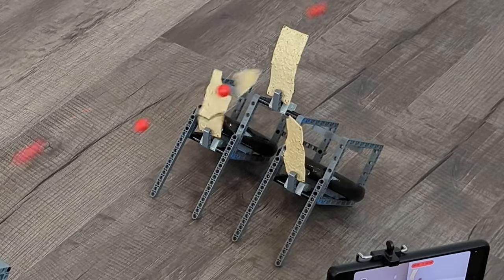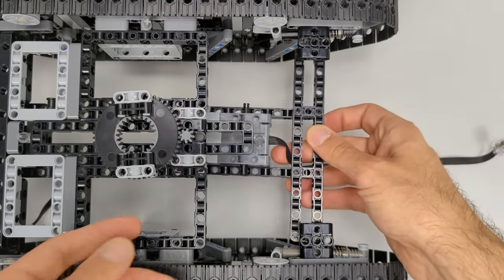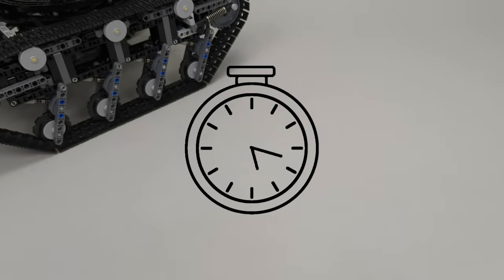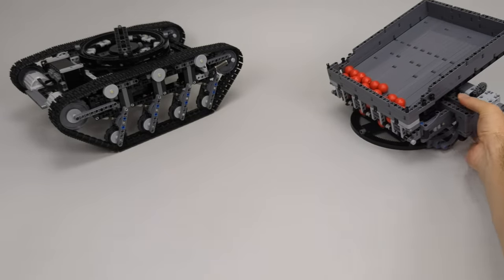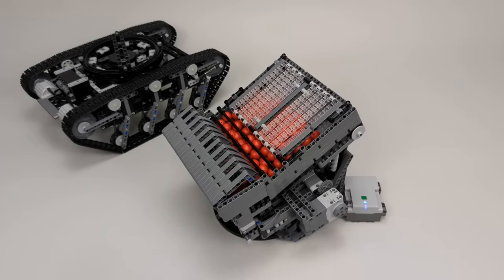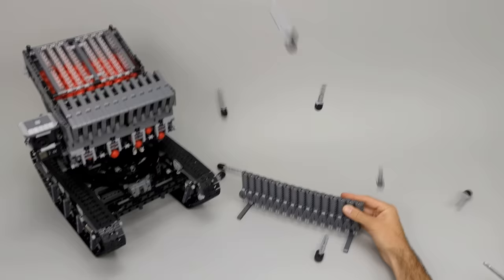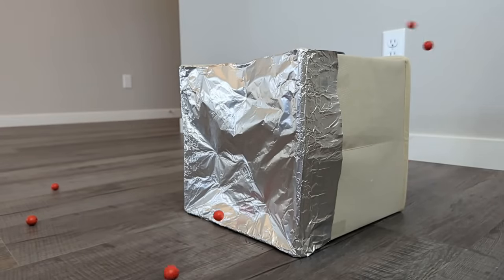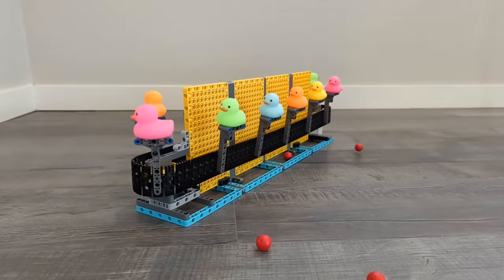Building the Ultimate LEGO® Tank...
I'm building the Ultimate LEGO® Tank! Whether it's a real suspension system, a rotating and tilting turret, or speed of launching projectiles, this tank has all of it! Not only that, but it has an action camera that gives you a first-person view of the action! This Ultimate LEGO® Tank is built entirely out of LEGO® pieces, besides the action cam and the BuWizz 3.0 controller, which allows this tank to run at peak effectiveness. Come enjoy watching the crazy challenges the Ultimate LEGO® Tank will attempt!

Just wanted to say that I believe you're super special, and that Jesus loves you!

If you're a creator needing awesome music and sound effects, get an extra 2 months of Artlist for FREE when you sign up using my link!

Special thanks to PyBricks and BTstack!